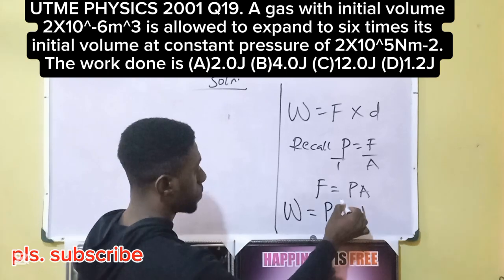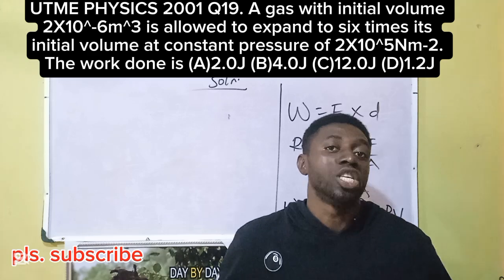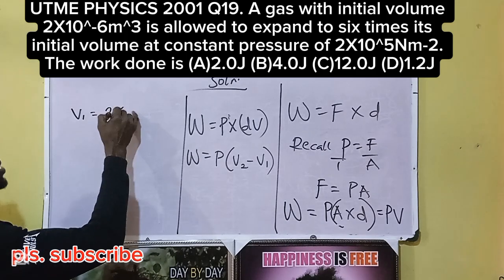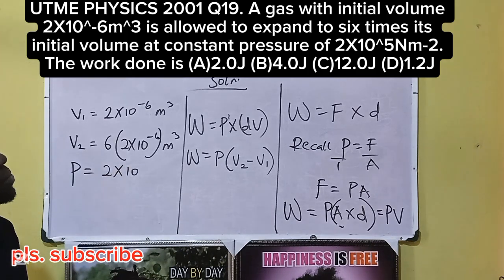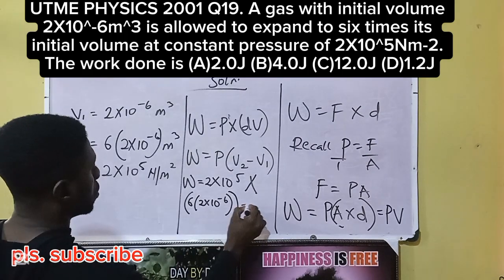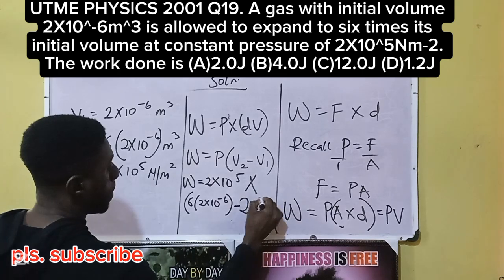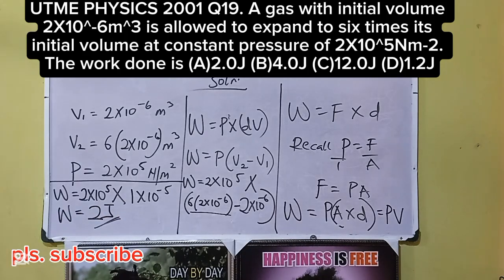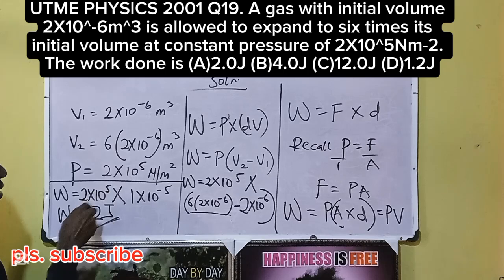Vd38. UTME PHYSICS 2001 Q19. By Okafor PC